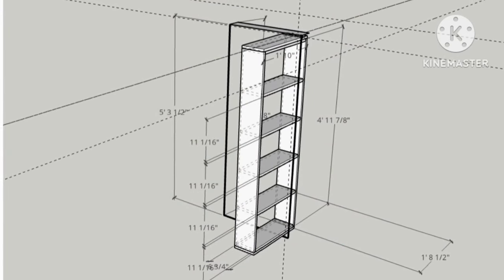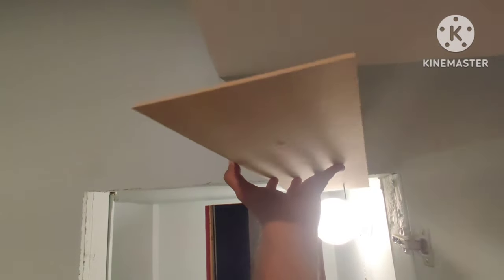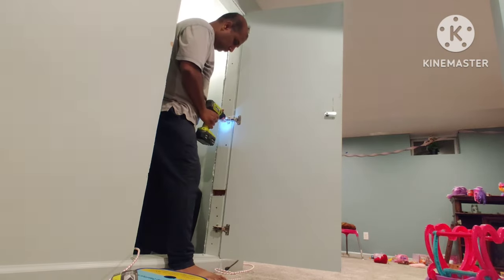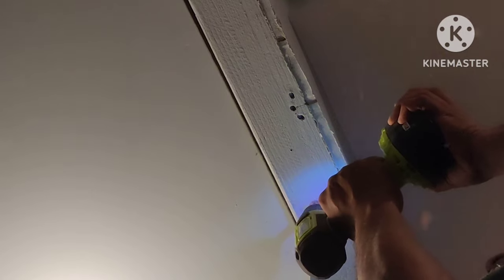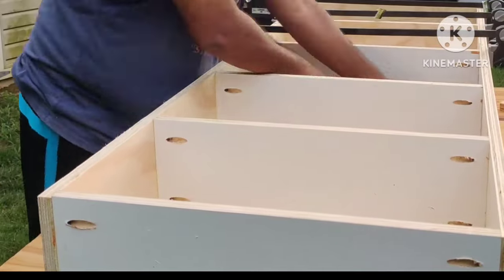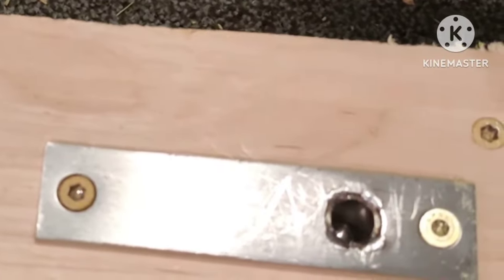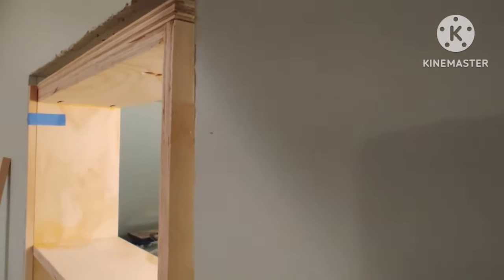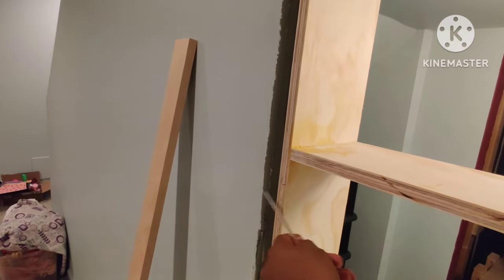Hidden door Bookcase with TamBee Pivot hinges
In this video I explain how I made a hidden book shelf and installed it with TamBee Pivot hinges